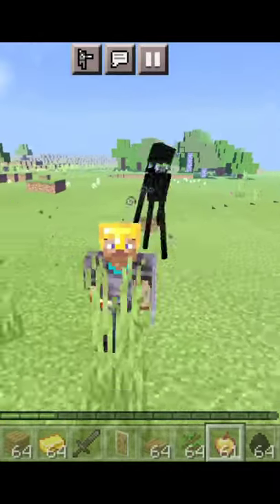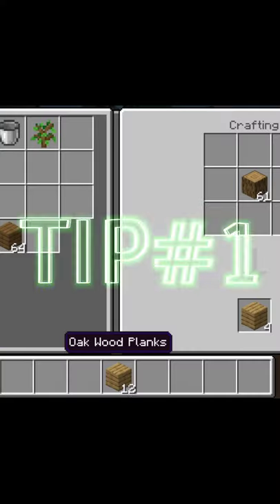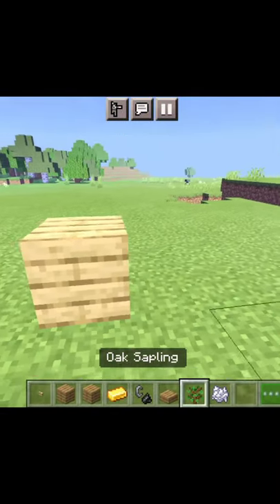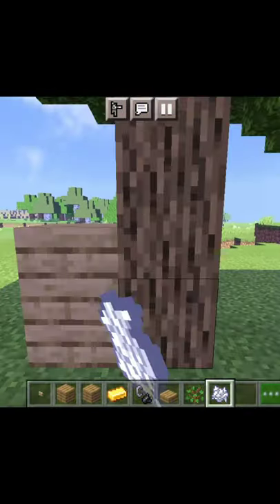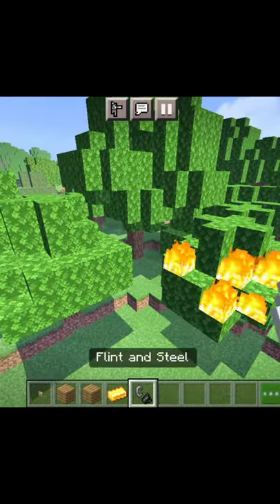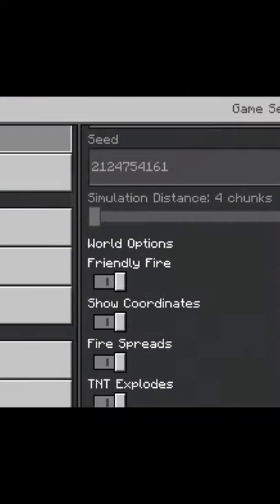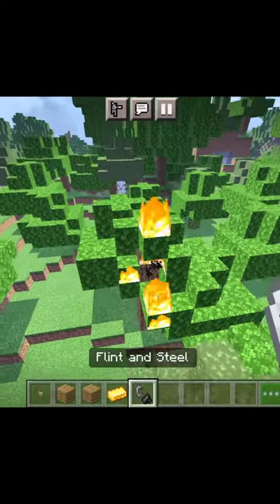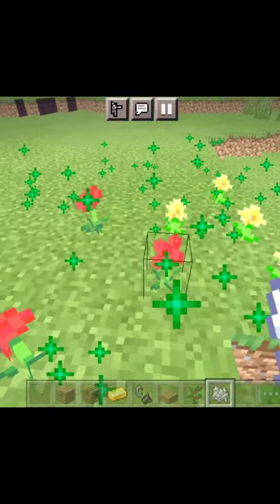best Minecraft Tips that will save your time | Basu Plays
Alternative Titles(your queries):
minecraft hacks
minecraft tricks
best minecraft tips
minecraft ke best tips
minecraft mai diamonds kaise dhunde
Minecraft  tiktok hacks